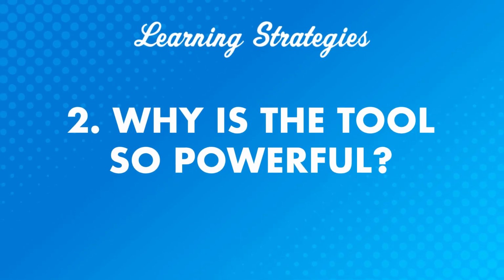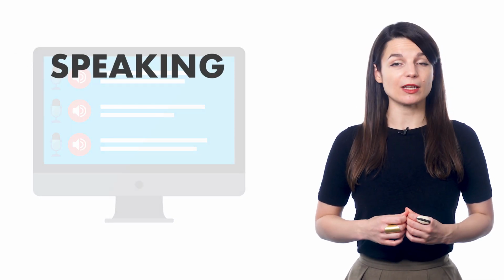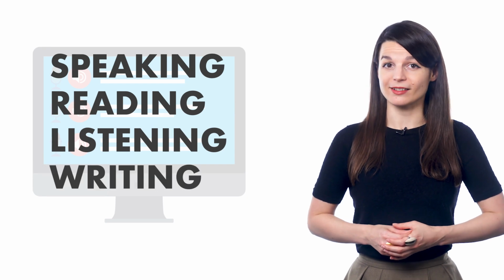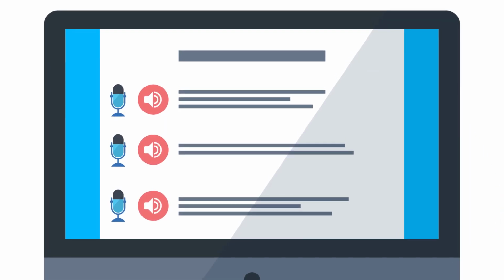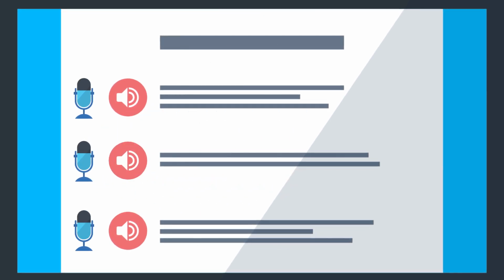How to Perfect Your Persian with 1 Study Tool (Tips for Beginners)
← If you’re studying Persian, chances are you’re looking to become fluent and conversational as fast as possible, right? Well then, look no further! Here is your fast track to fluency!
 ↓ More Details ↓

Step 3: Start speaking Persian with the best online resources

Discover how to perfect your Persian with one study tool. These tips for beginners will help you start speaking Persian in minutes.

Yes, even beginners can quickly learn conversational Persian well enough to carry on real conversations with native speakers. Of course, beginners won’t be able to carry a conversation the same way they could in their native language. But, thanks to these learning tips and advice you will soon be able to speak and interact with real native speakers!

PersianPod101 is the best place to get started with the Persian language as you will get on your way to Persian fluency fast. We provide you with everything you need to maser the language.